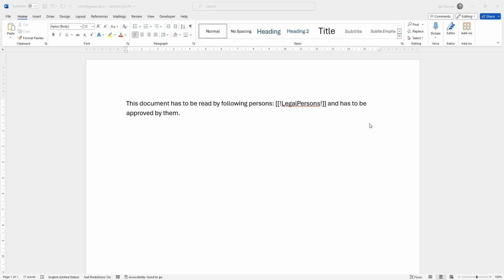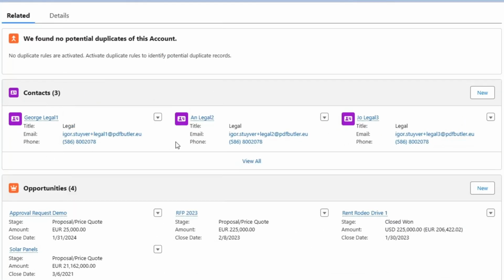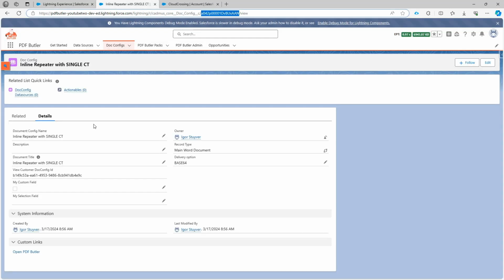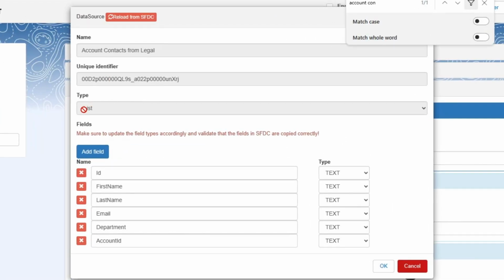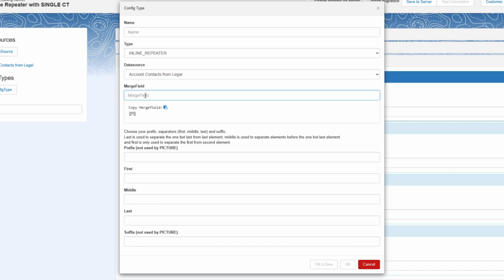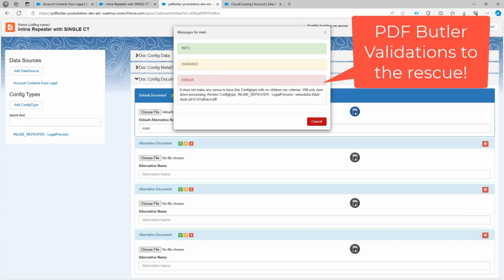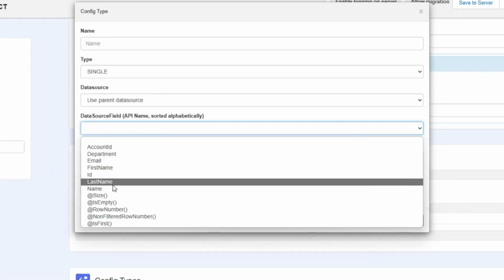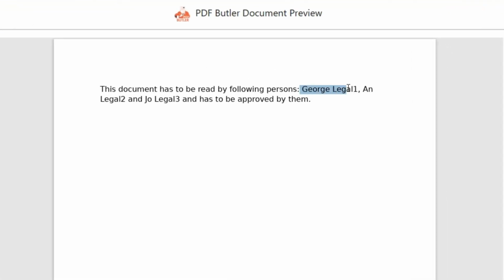INLINE REPEATER With SINGLE ConfigType